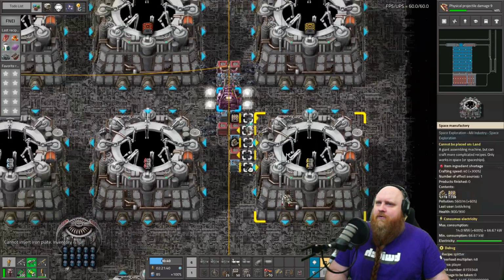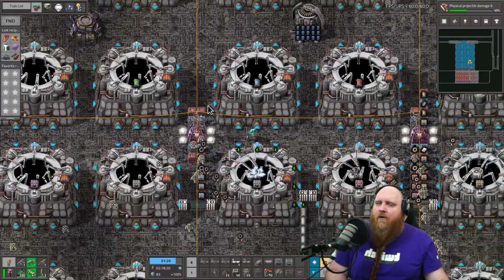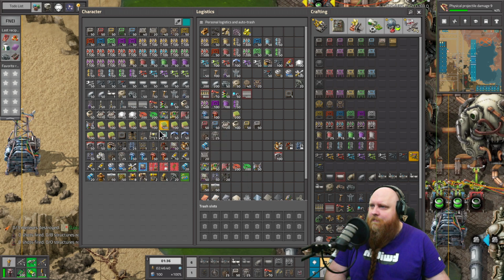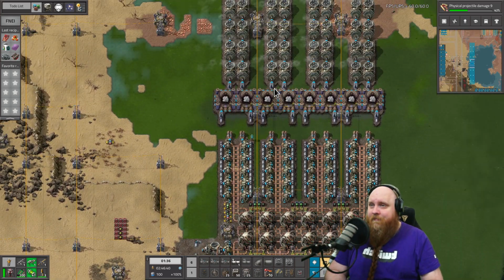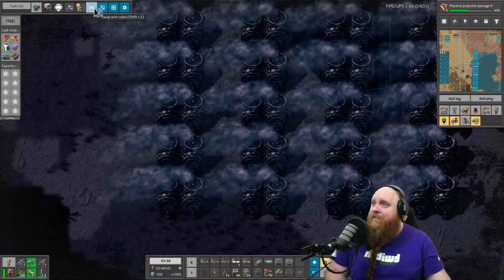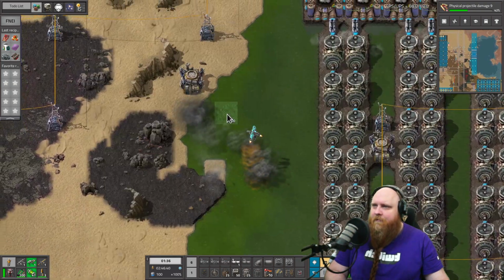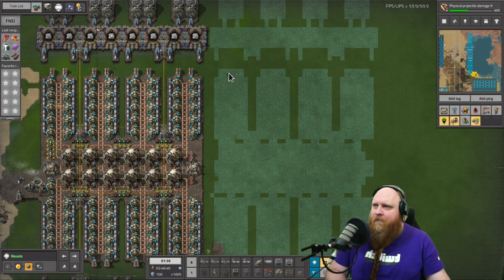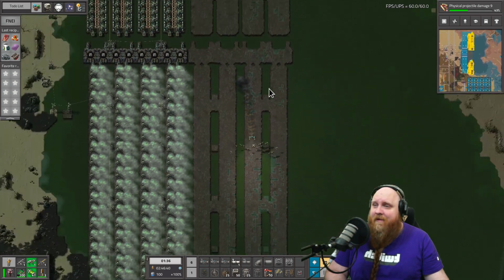Bolds Space Exploration Adventure - 150 - Landfill Rage - Full Playthrough